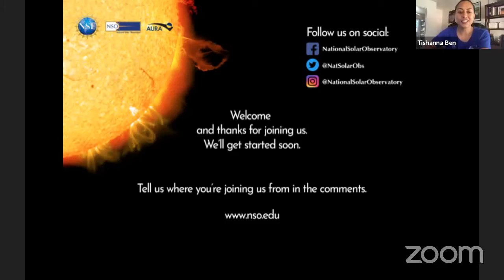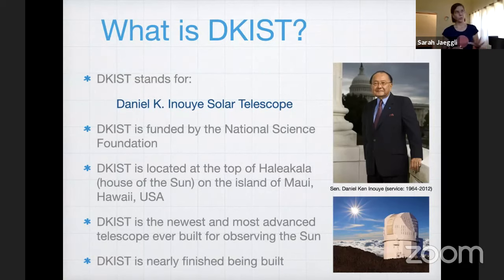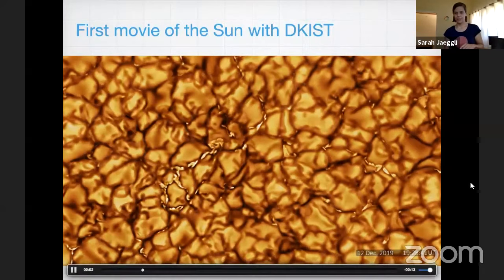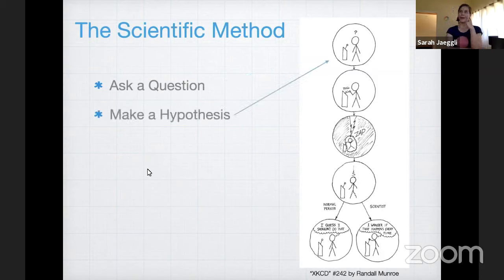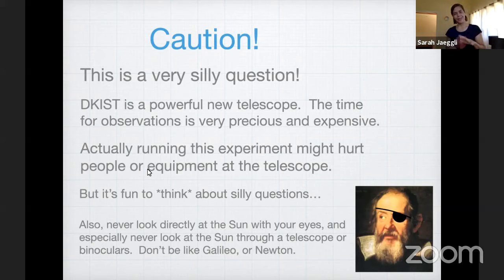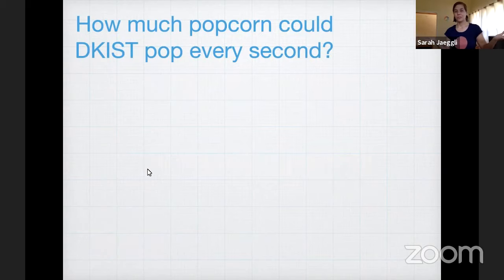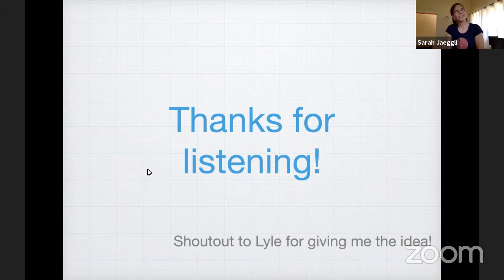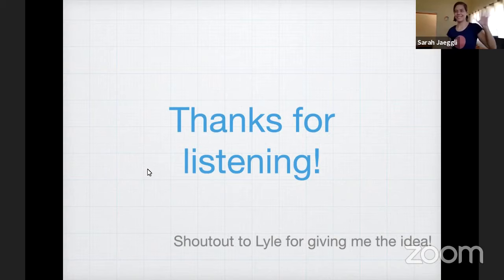LearnFromHome: How much corn could DKIST pop if DKIST could pop corn? Dr. Sarah Jaeggli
The National Science Foundation (NSF) Daniel K. Inouye Solar Telescope (DKIST) stares directly at our Sun using a mirror 4 meters in diameter. The mirror takes sunlight and focuses it into a small area. This generates a lot of HEAT! Think about burning grass with a magnifying glass, but with a 4-meter mirror! DKIST scientist, Dr. Sarah Jaeggli wants to know: How much popcorn could the telescope pop in 1 second?! Join us in our LIVE webinar, as Dr. Jaeggli gives students a lesson on how physicists form a scientific hypothesis! (Ages 11 and up -) 10:00 to 10:30 HST